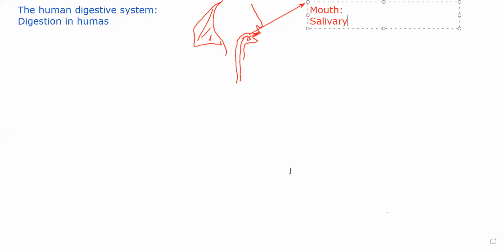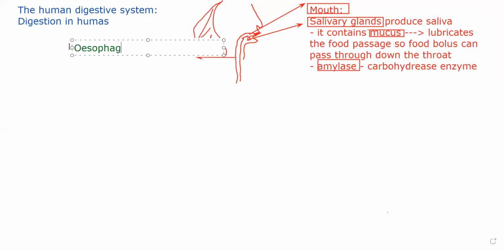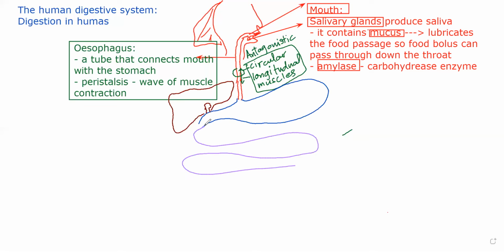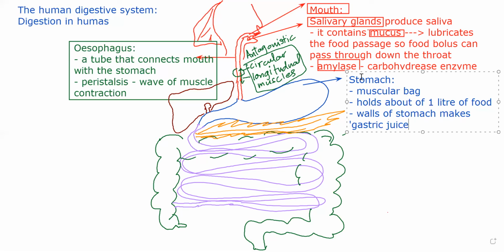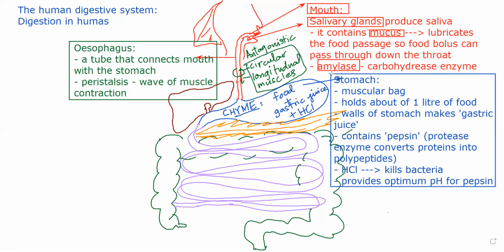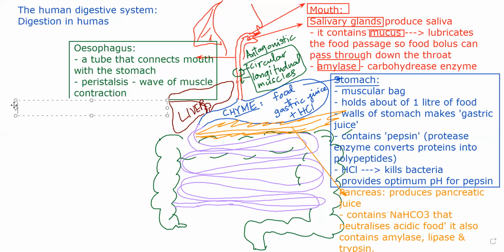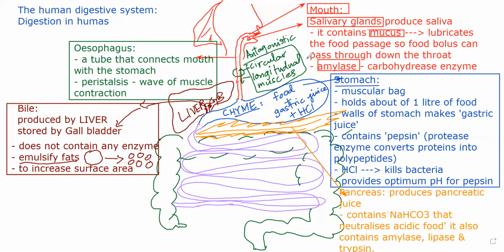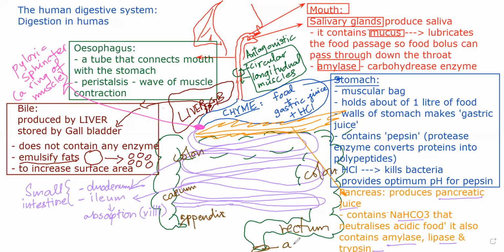The human digestive system| digestion notes in detail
In this video, all parts of the human digestive system have been explained. This is suitable for secondary school syllabus.